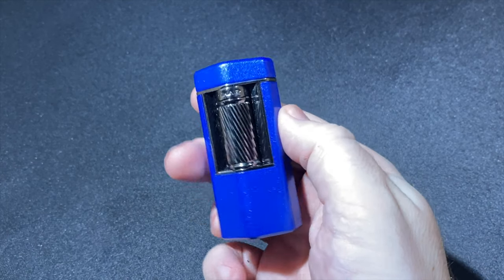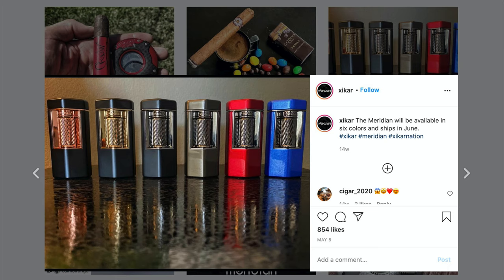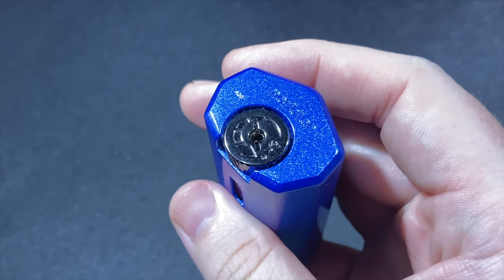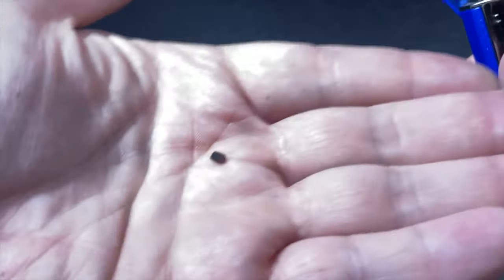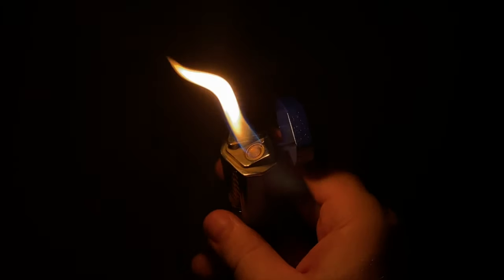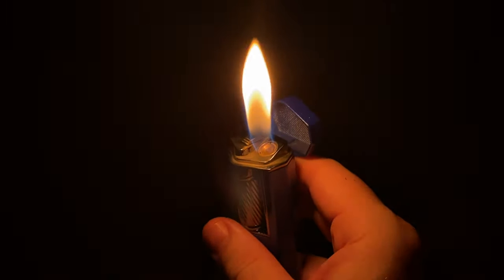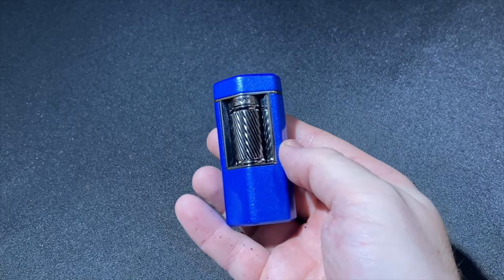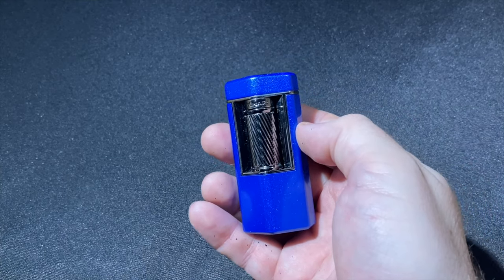XIKAR Meridian I Review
Triple flame lighters are nothing new but almost all triple flame lighters are torch lighters. XIKAR decided to see what happened if three flames were applied to create one larger soft flame. The end result is the Meridian, perhaps the most powerful soft flame lighter ever marketed for cigar smokers. Patrick Lagreid gives his thoughts on whether the larger flame is worth the $150 price point.